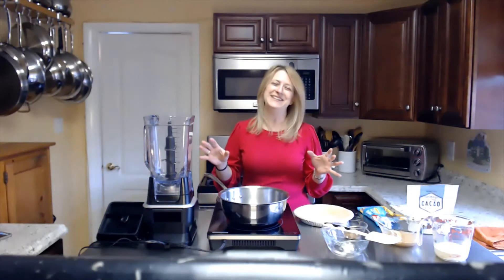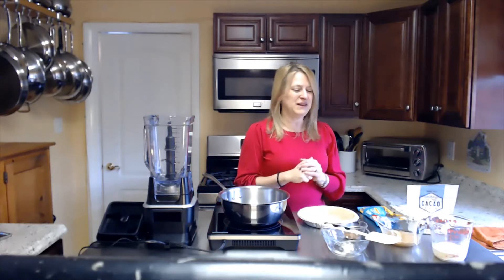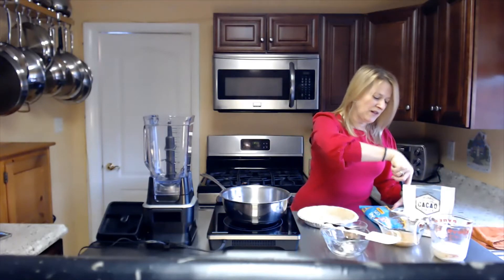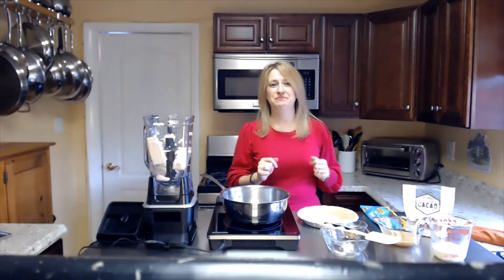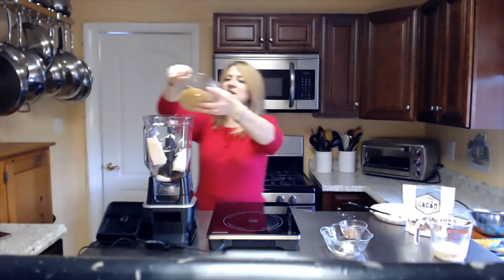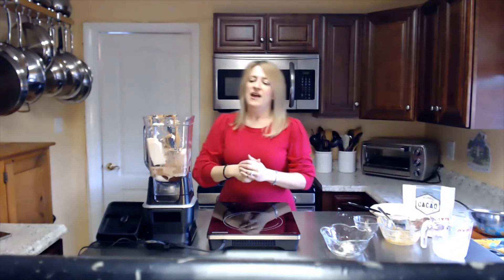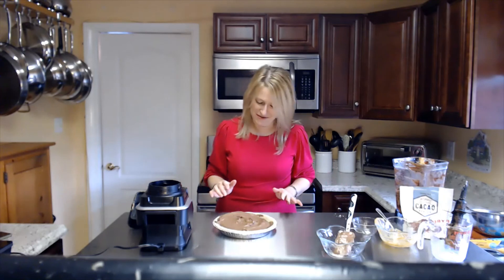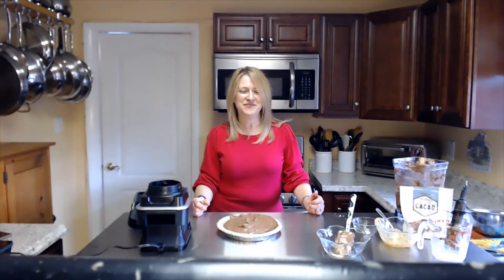Easy Peanut Butter Chocolate Mousse Pie that is Healthy!!!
Easy recipe for this healthy dessert!

Ingredients:

1 package of silken tofu
1/2 cup of your favorite milk
1 8 ounce bag of semi-sweet chocolate chips
1 1/2 tbsp of cacao powder
1/2 cup of seed or nut butter

Crust of your choice- I chose a premade gluten free crust from Earth Fare in this video.

Host:  Kim Goeltom is a Certified Master Wellness Coach from the International Association of Wellness Professionals, founder of the Empowered Living for Superwomen Program, Speaker, Master Coach Leader, and an example of living life slower for not only her clients but for her own well-being.

She is a former Corporate Executive, with over 20 years’ experience working in Corporate America alongside Human Resource Directors, Talent Development and CEO’s. With a Bachelor of Science from the University of Maryland, her continued personal and professional development in the world of wellness provides a deep and wide foundation to support Superwomen!

Copyrighted 2021 Creating Legacy Wellness